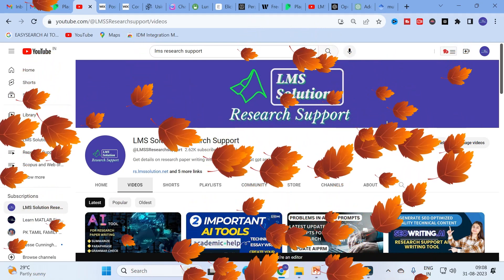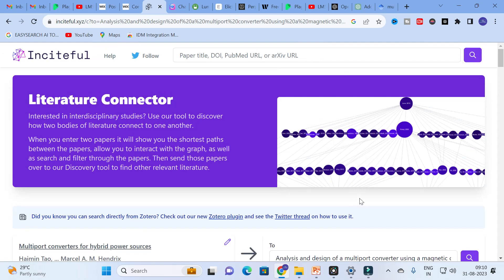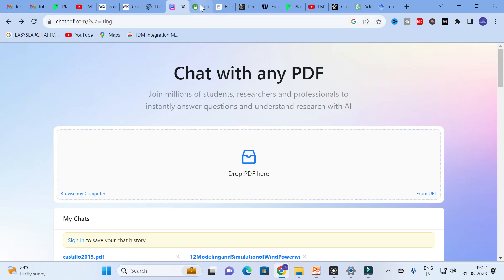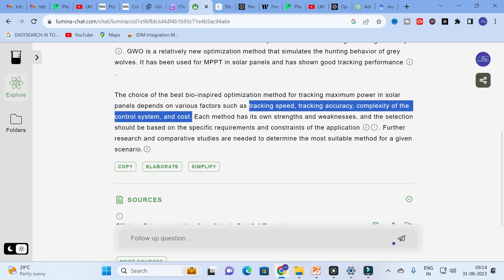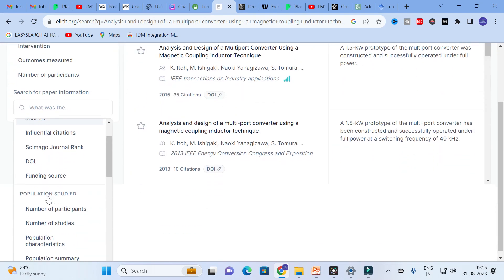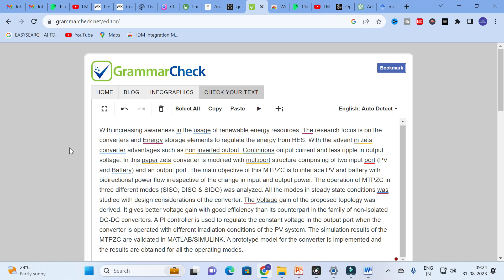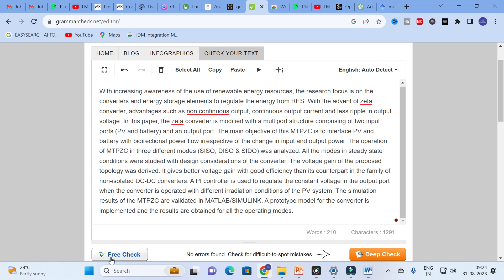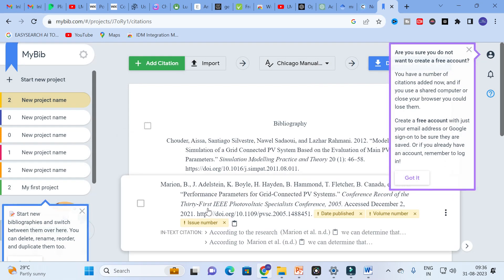TOP FREE AI TOOLS FOR RESEARCH |AI tools every Researchers must know | Research paper Writing Tools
LMS AI Monthly Plan : Rs.99 / $1.2
LMS AI Quarterly Plan : Rs.199 / $2.4
LMS AI Half-Yearly Plan : Rs. 499 / $6
LMS AI Yearly Plan: Rs.999 / $12

Pricing:
1. Plagiarism checking Up to 50 pages - ₹49
2. Plagiarism checking more than 51 to 100 pages - ₹99
3. Plagiarism checking more than 101 to 150 pages - ₹149
4. Plagiarism checking more than 151 to 200 pages - ₹199
5. Plagiarism checking more than 201 to 300 pages - ₹249